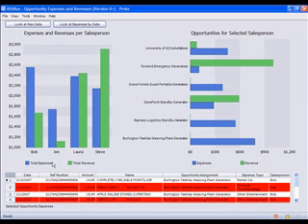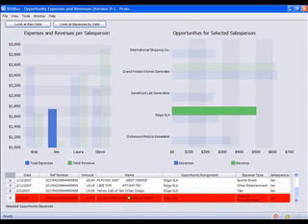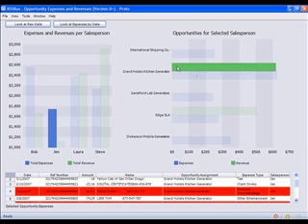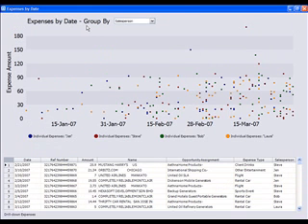Proto and RSSBus Mashup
This mashup shows how Proto and RSSBus work together to create mashups out of proprietary business data sources.

In many businesses, client entertainment is a substantial cost. Managers, CFOs, and COOs would like to know if the $2,000 wine bill in Atlanta actually helped their salesperson close a deal. And since RSSBus can output feeds of the relevant data, Proto can provide the front-end to manage and report on the data sources to show the relationship between expenses and revenues.